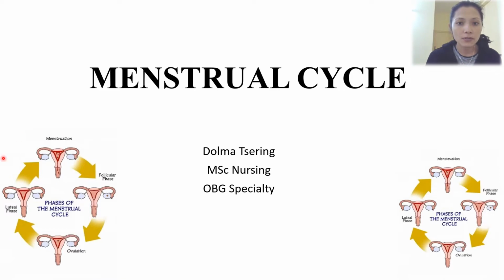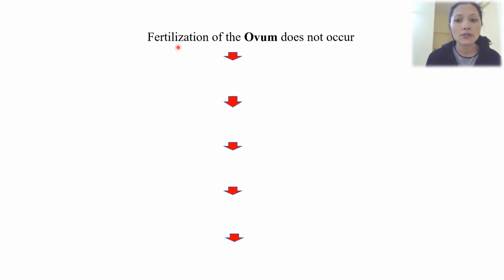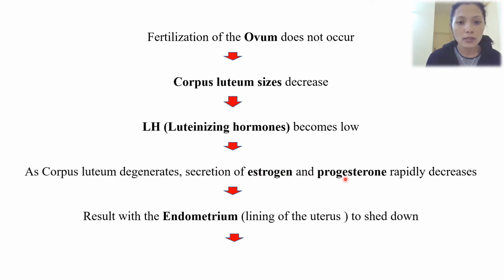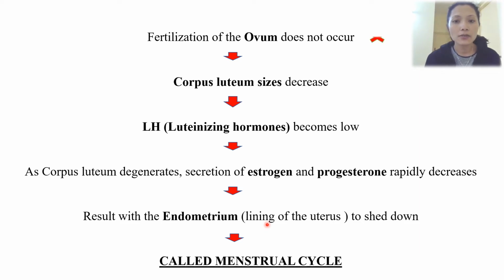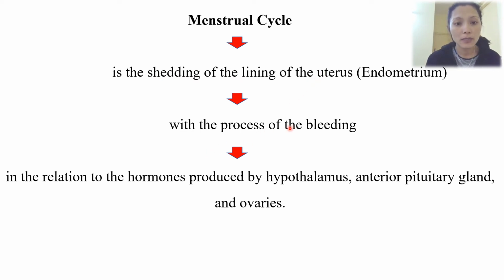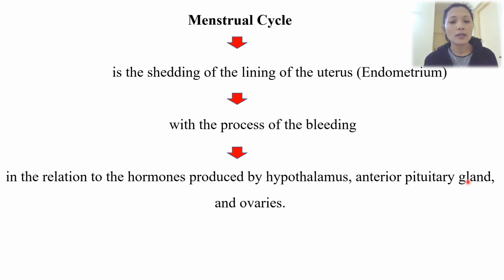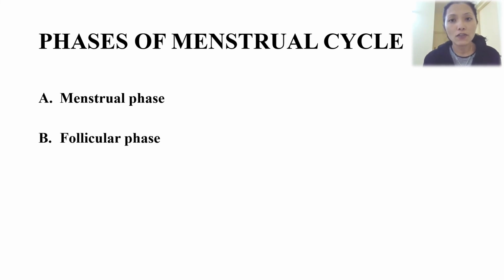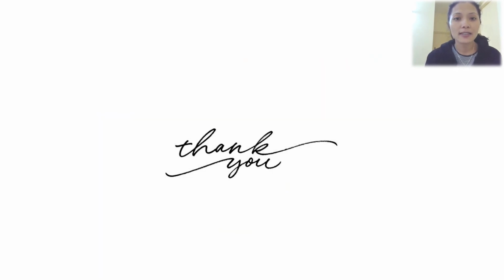MENSTRUAL CYCLE EASY ONE